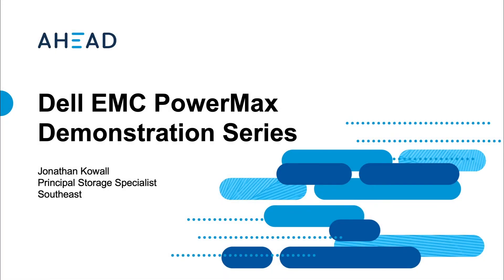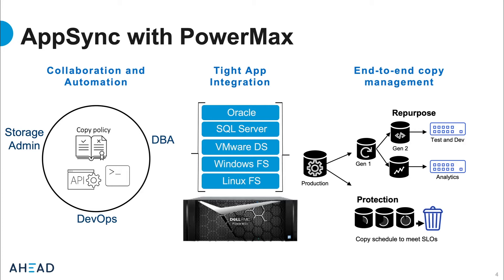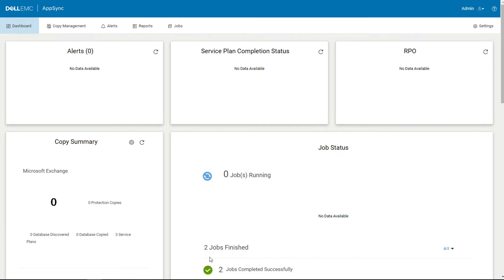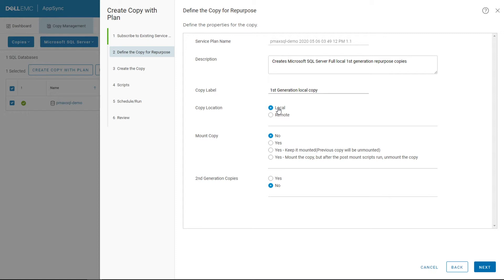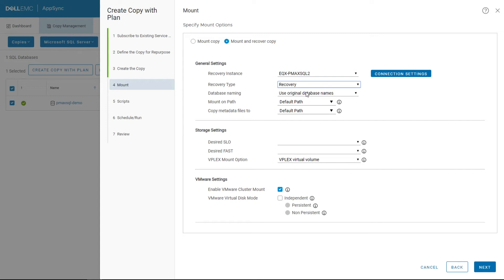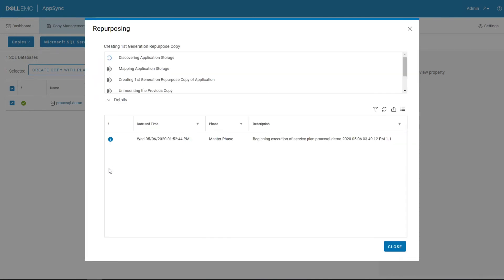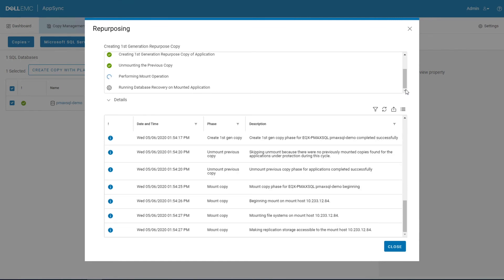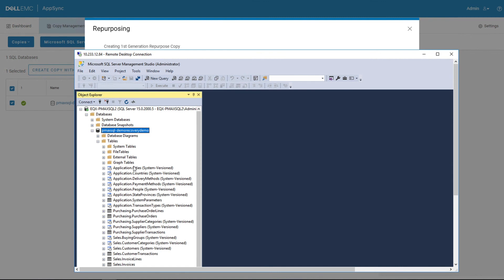Demo: Dell PowerMax Use Cases and Capabilities - Local Replication with SnapVX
The Dell EMC PowerMax is the latest iteration of enterprise storage systems within the Symmetrix family. It was designed around three core principles: powerful architecture, simplicity of operation, and trusted innovation. Those principles can be applied across industries and use cases to solve performance and availability challenges.

This demo series explores PowerMax’s capabilities and ways to use its extensive features.